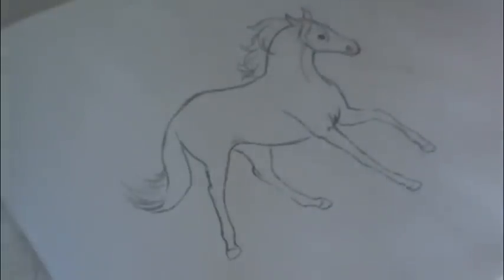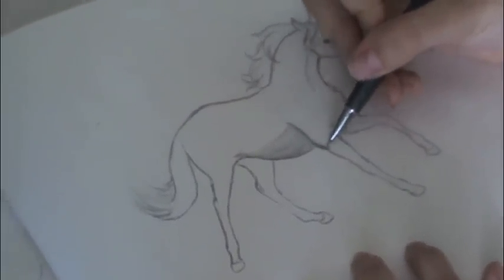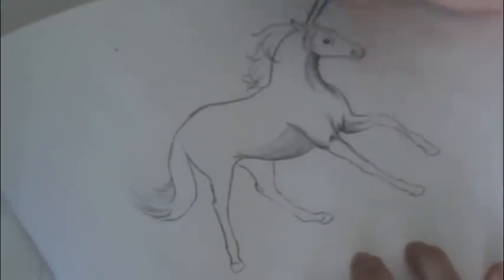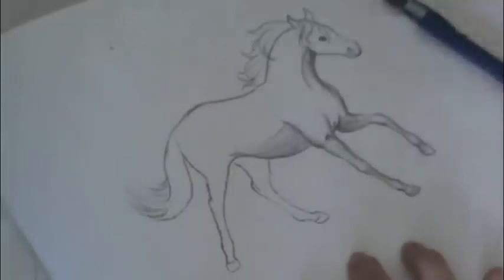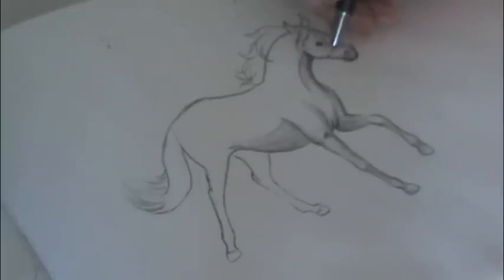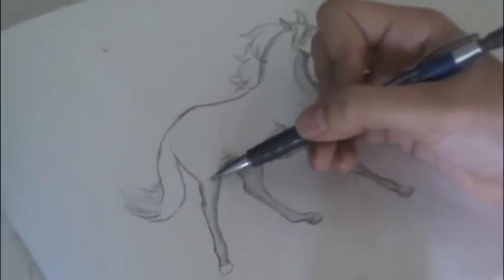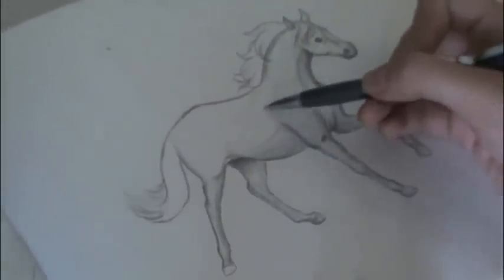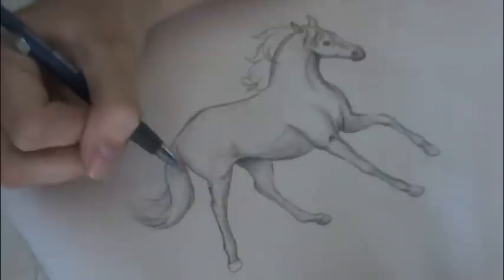How to shade a horse (part 2)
this is the part 2 to this horse. part one showed how to draw this horse. This video goes into brief depth on how to shade it. again, I'm sorry the desk is always shaking.